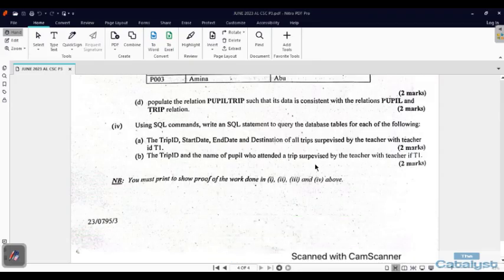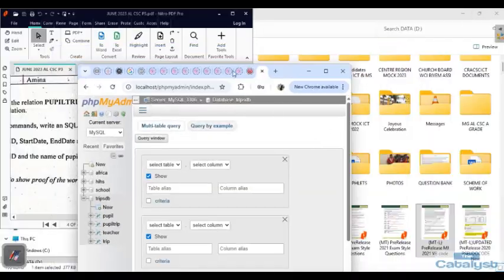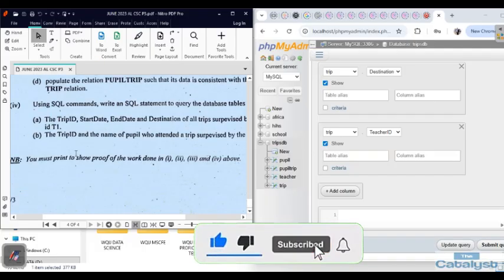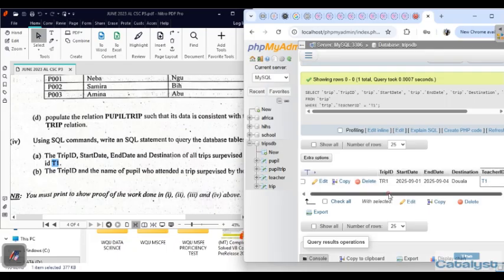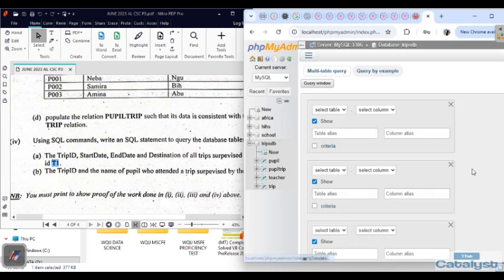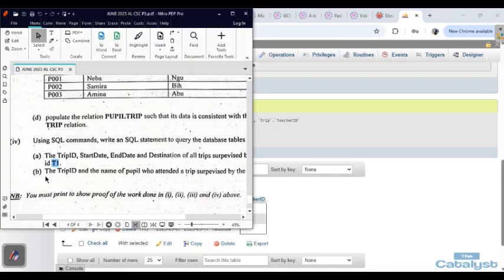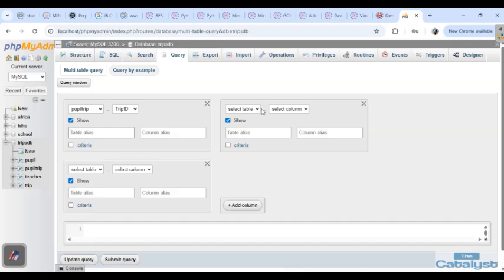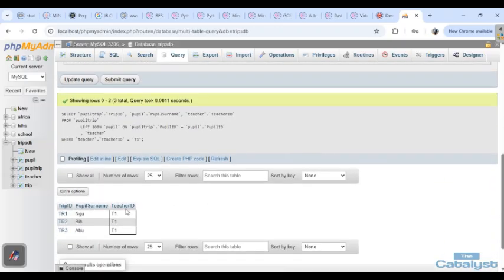15 - Case Study Database June 2023 (SQL Queries)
This video teaches how to write and execute SQL queries in phpMyAdmin on a case study database. It covers using the SELECT statement to retrieve trip details supervised by a specific teacher, filtering records with WHERE clauses, displaying related data by joining tables, and modifying the database with additional records for more query output. The tutorial is practical and aimed at beginners learning SQL querying.